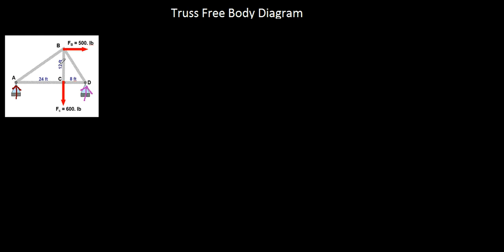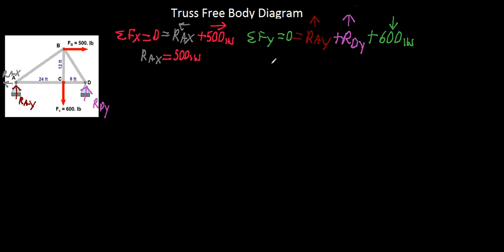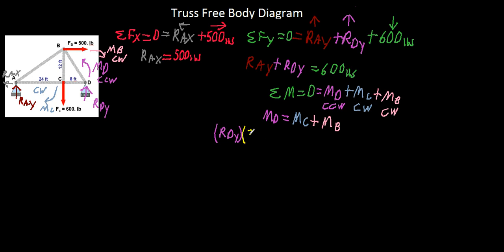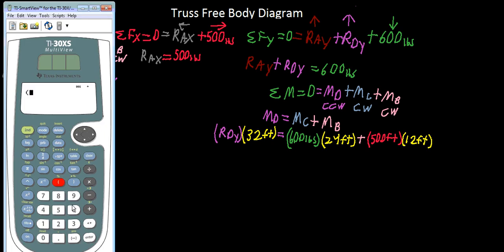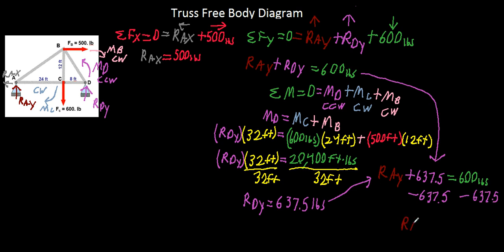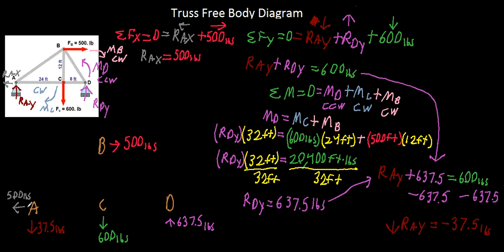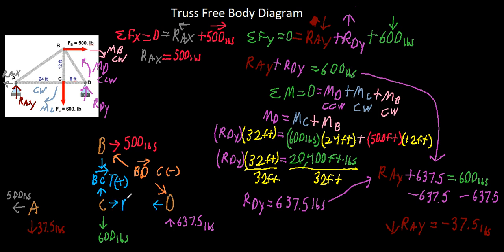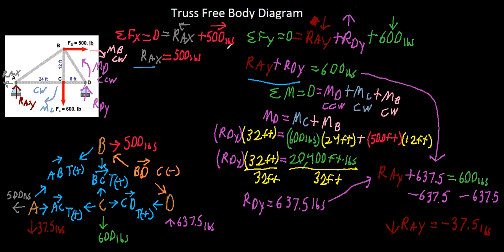Truss Free Body Diagram 5 - How sideways forces effect our truss FBD part 2